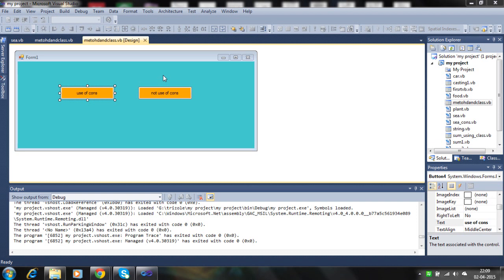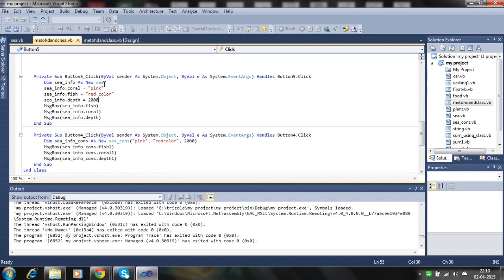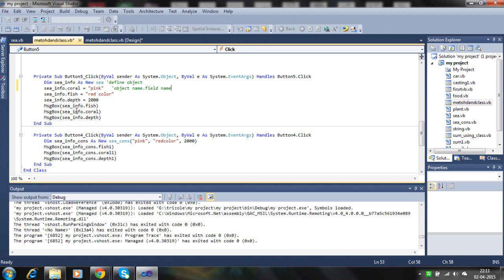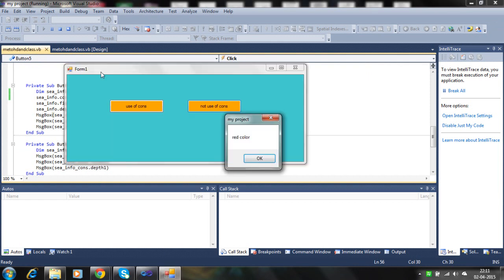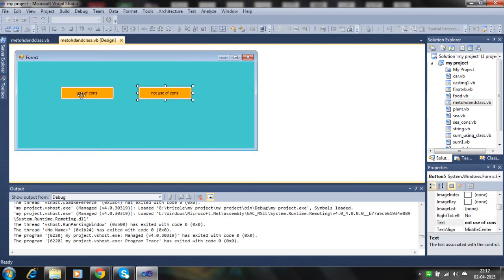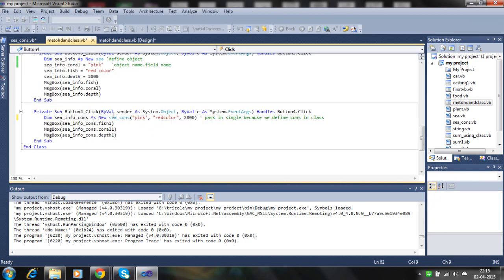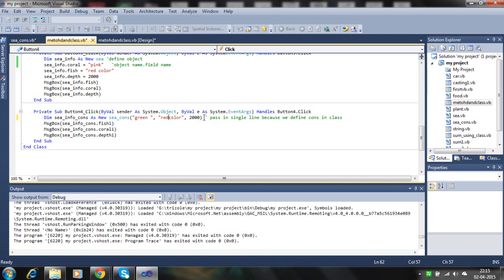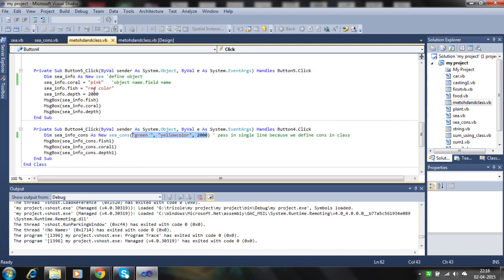constructor in classes in visual basic 2010 programming part -3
IN this tutorial i explained how constructor in classes in visual basic 2010 programming work within object . we can pass many values to data member of class within single line which save lot of time and work
it is sub having new keyword in function